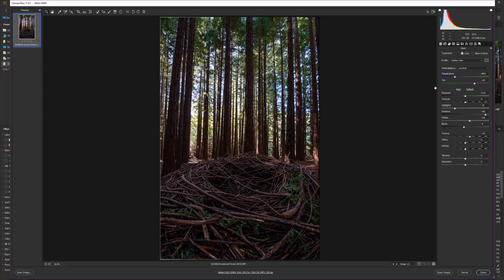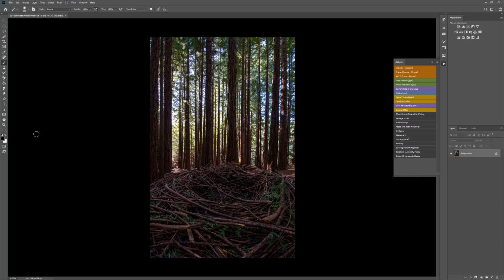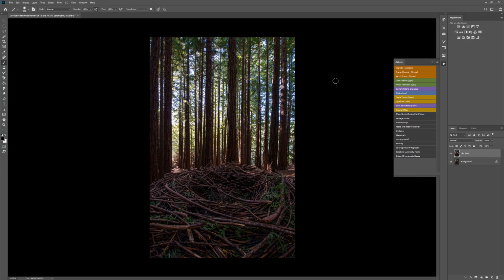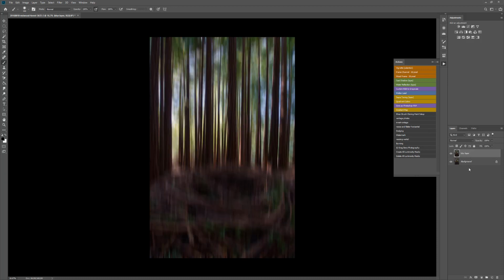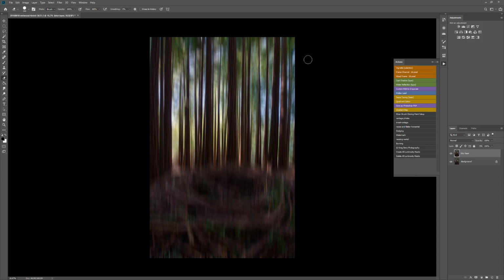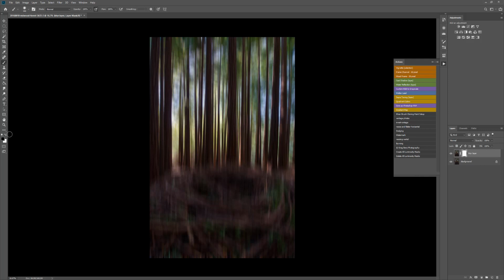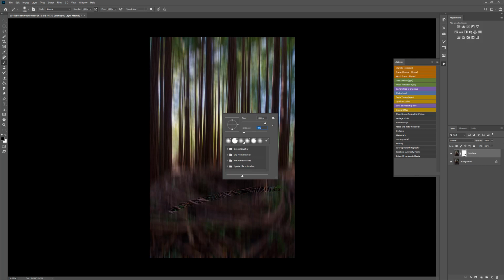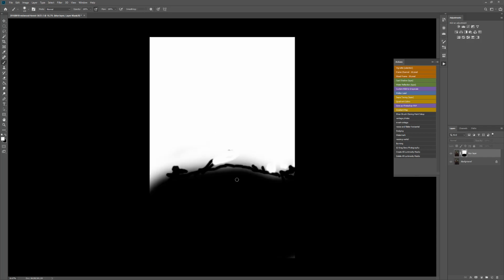Trees going up tutorial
A look at how you can change your image in Photoshop to make them look like they are zooming up.